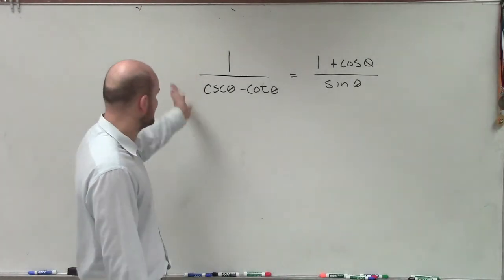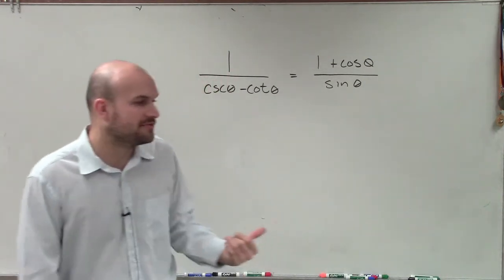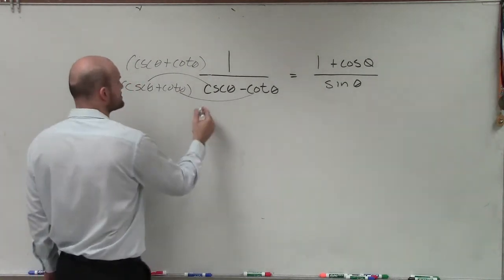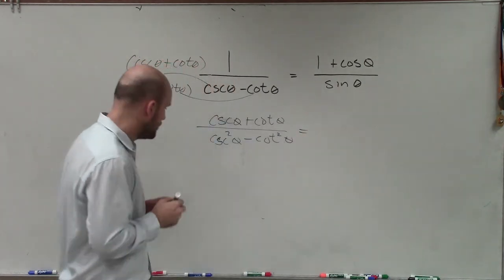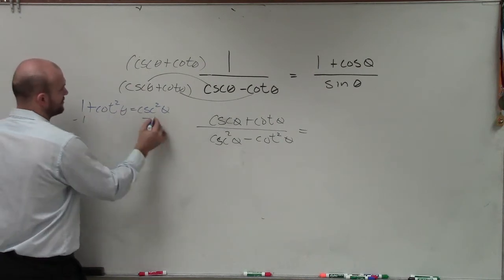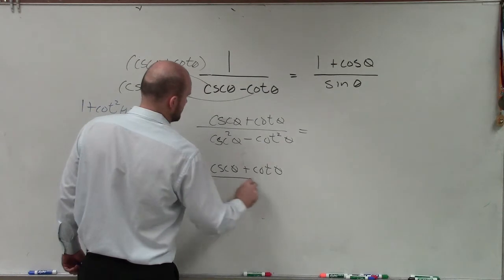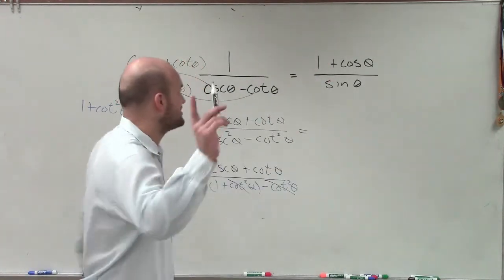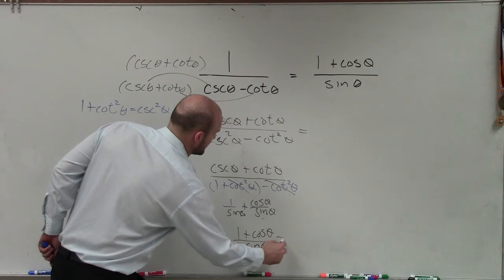Verify an identity by converting to a monomial denominator